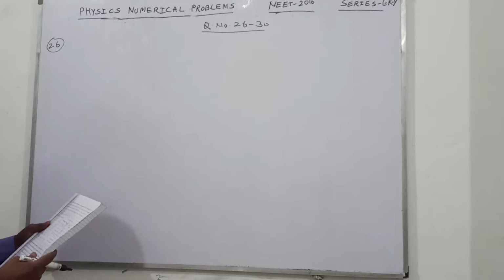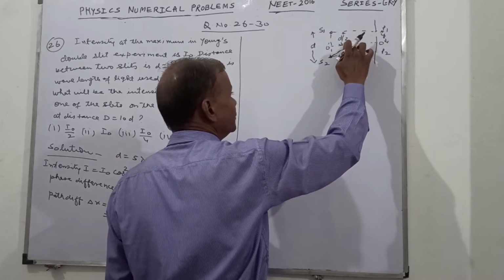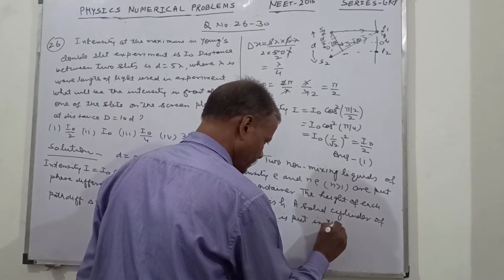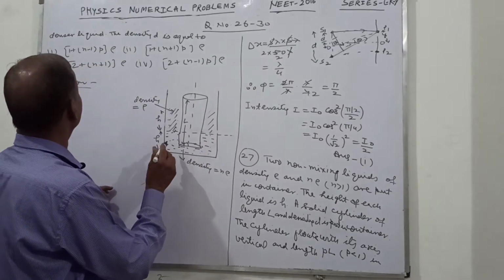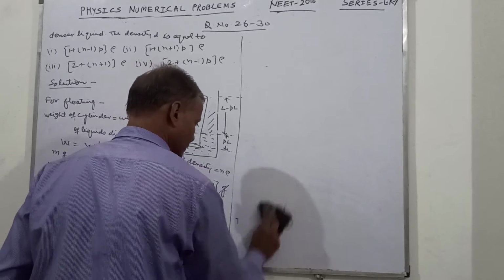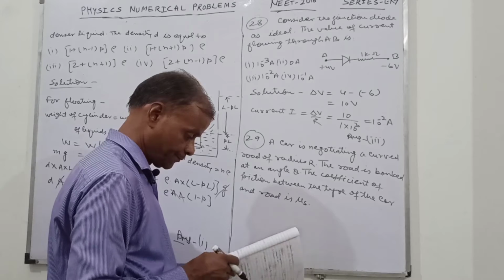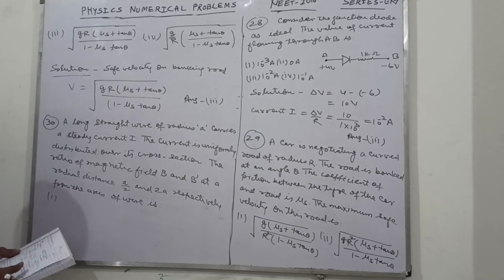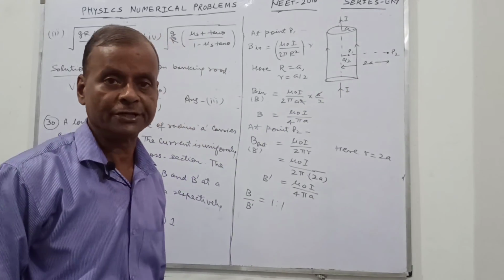PHYSICS NUMERICAL PROBLEMS NEET-2016 SERIES C- R- Y Q. NO. 26 TO 30